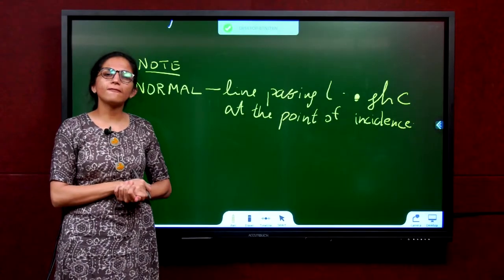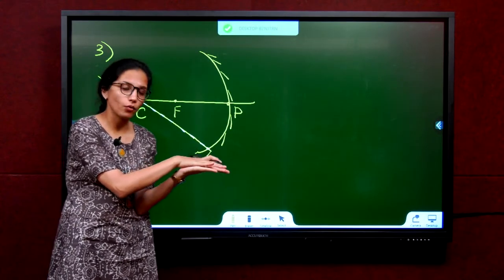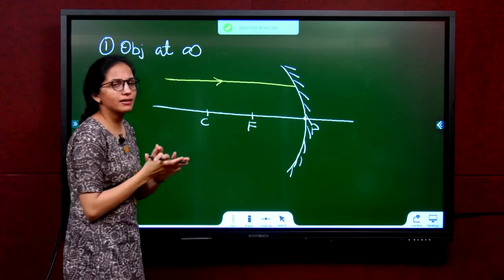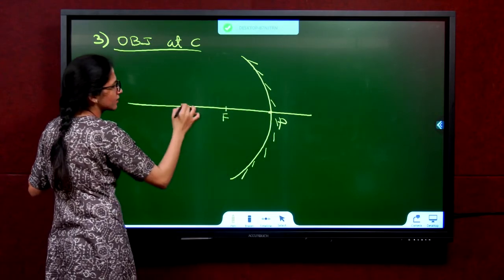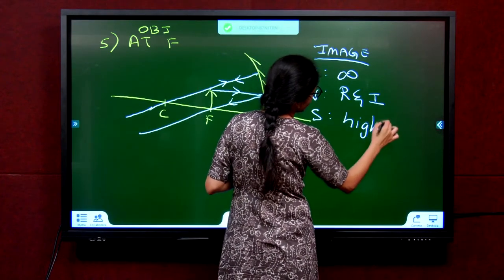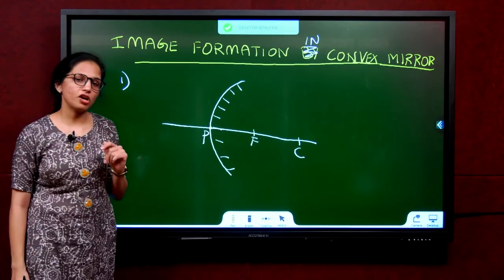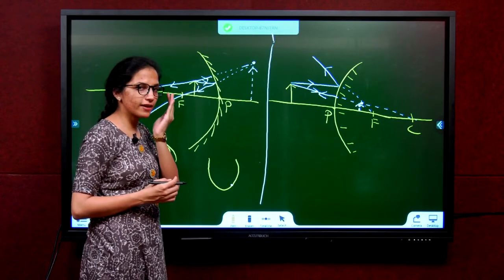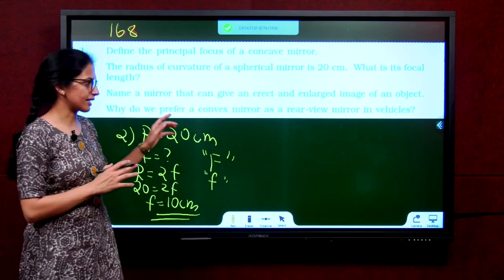Chapter 10 | LIGHT: REFLECTION & REFRACTION - Part 2 | NCERT Science Class X